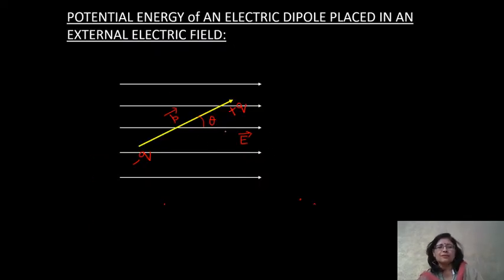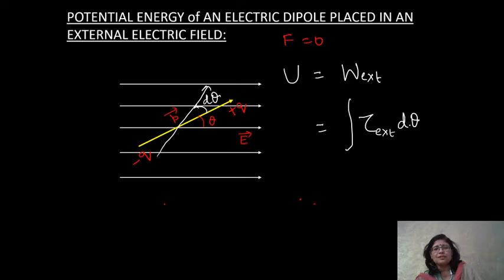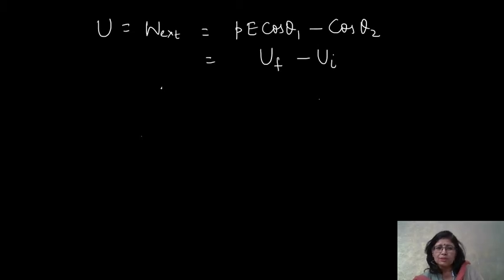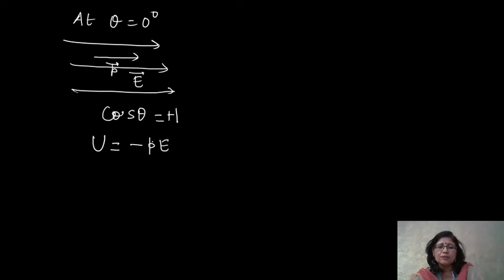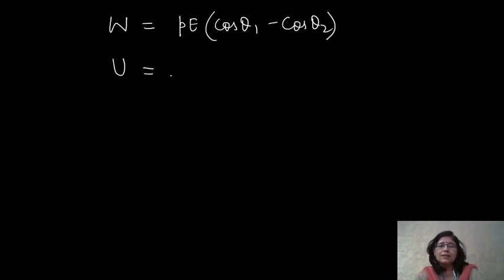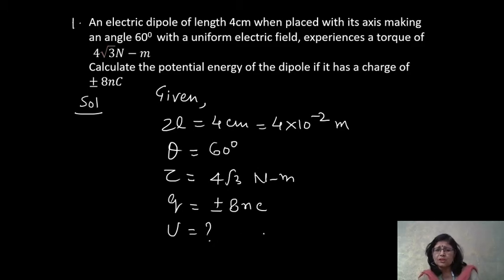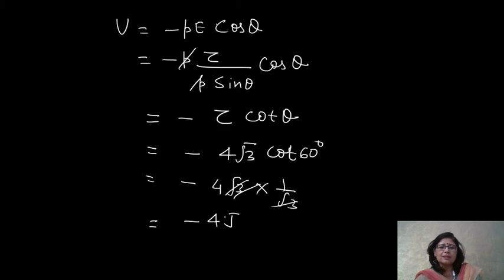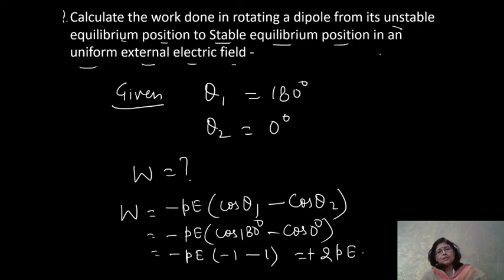Electric potential energy of dipole in Electric field